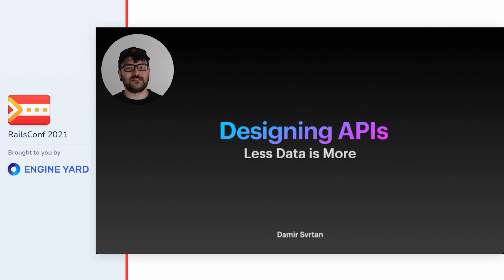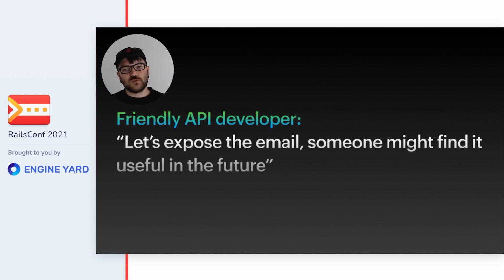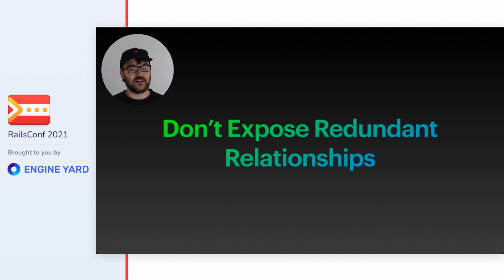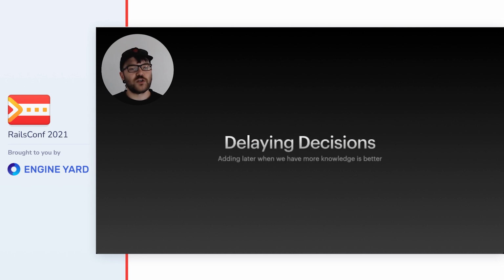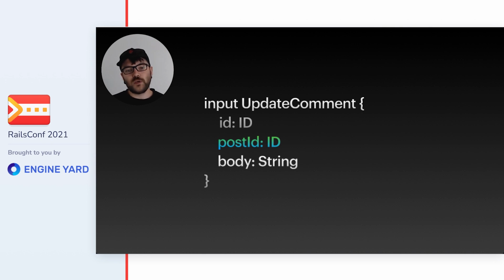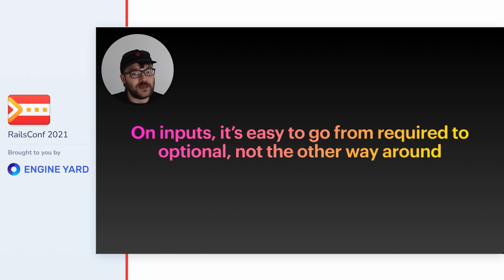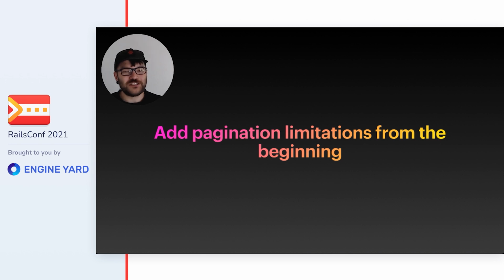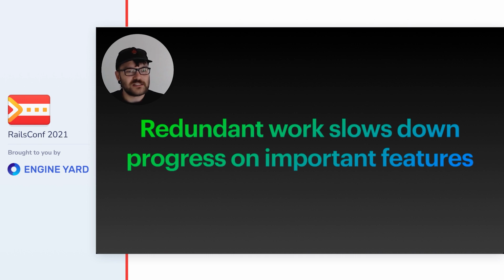RailsConf 2021: Designing APIs: Less Data is More - Damir Svrtan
Often developers design APIs that expose more than is needed - unnecessary fields, redundant relationships, and endpoints that no one asked for.

These kinds of practices later on introduce communication overhead, extra maintenance costs, negative performance impacts, and waste time that could have been spent better otherwise.

We'll walk through how to design minimal APIs that are straight forward to use, and that are exactly what our consumers need!